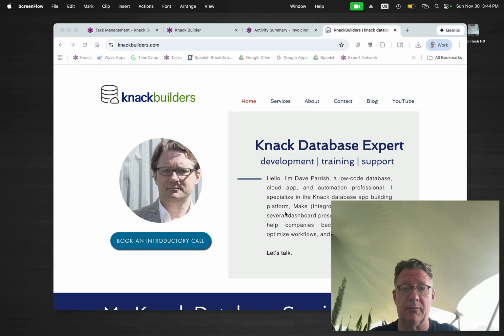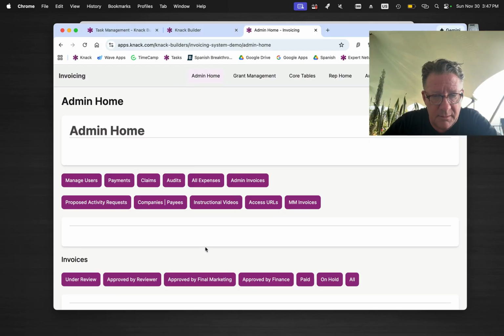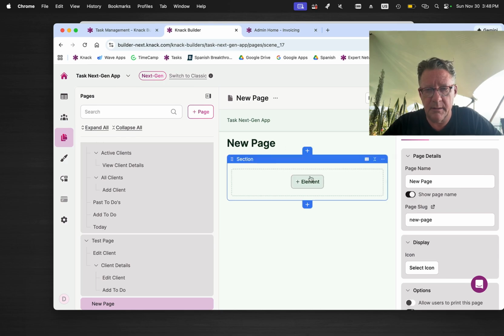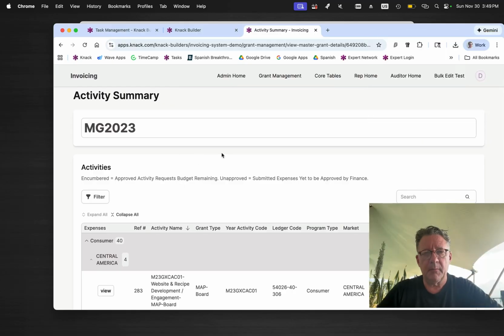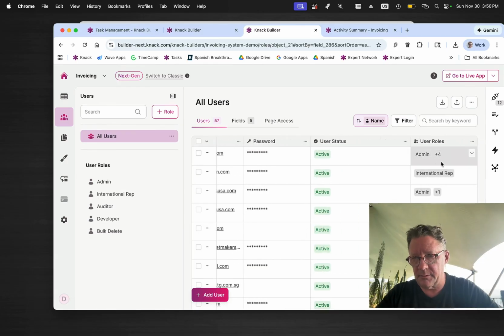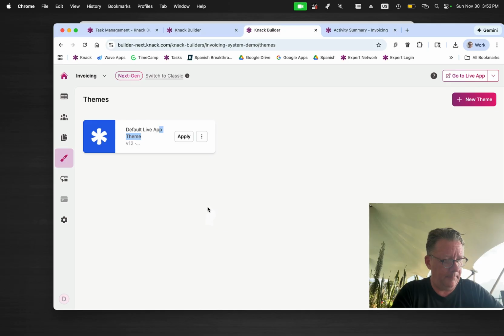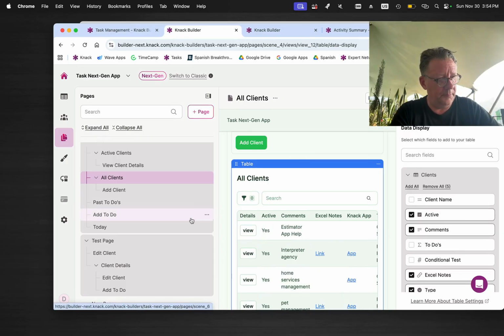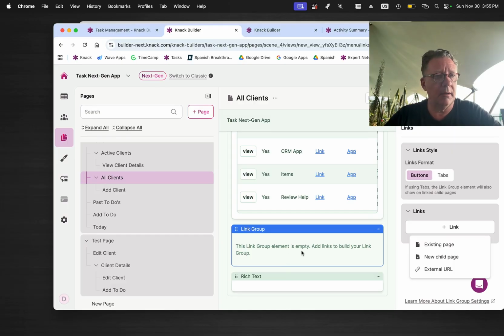Knack's Next-Get: Let's Poke Around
Questions about your Knack app? Let's Chat. In today’s video, I’m coming to you from beautiful Guatemala—right on a lake surrounded by mountains—while diving into my first real hands-on experience building with Knack's Next-Gen platform after years of working in Classic.

If you’re a Knack builder making the transition to Next-Gen, this video will help you understand what’s different, what’s unexpected, and the little quirks you’ll want to watch out for. These aren’t complaints—just practical insights from someone who’s been deep in Classic for years and is now finally jumping into the new system.

🔍 Topics Covered

• Rich Text changes and why simple separators now behave differently
• Borders, shadows, and styling adjustments you may need to make manually
• Table behavior in Next Gen, including record count placement and grouping
• Auto-inserted “Edit in Detail” buttons in tables
• User roles, page visibility, and why changes require a logout/login to take effect
• Vertical vs. horizontal navigation options
• Custom code limitations and why classic snippets no longer work
• Using display data fields—and why you can now only use them once in a table
• How forms work differently, including the removal of the “Link this form to menu” option
• Creating buttons and linking forms the new way
• Why all new apps now default to Next-Gen with no toggle back to Classic

• Classic builders moving into Knack's Next-Gen
• Developers or creators trying to understand what’s changed
• Anyone troubleshooting quirks in the new interface

Next-Gen is powerful—but it’s different. I’ll continue sharing discoveries, tips, and workarounds as I build more apps in the new system.